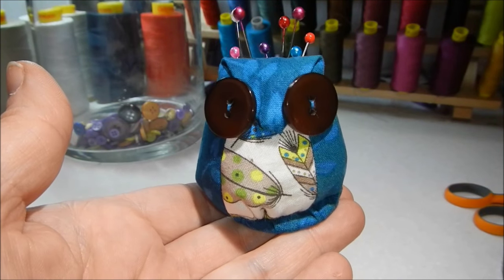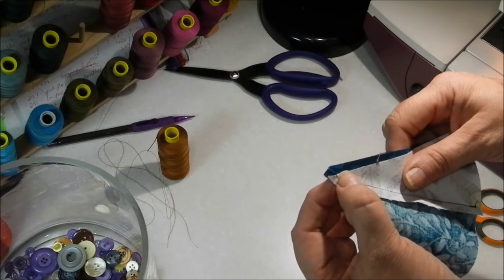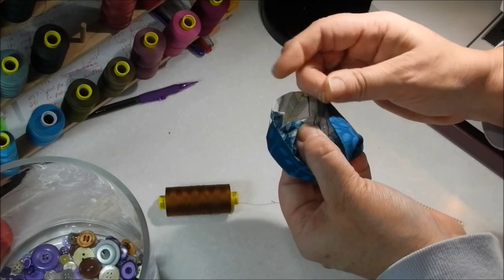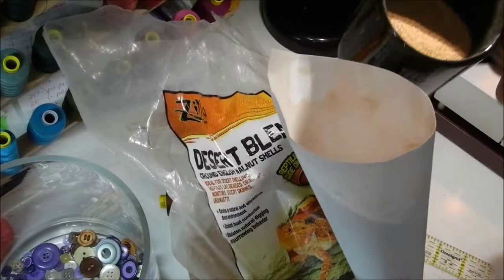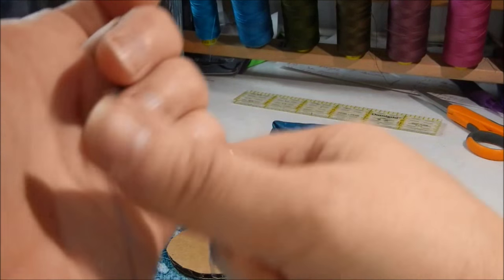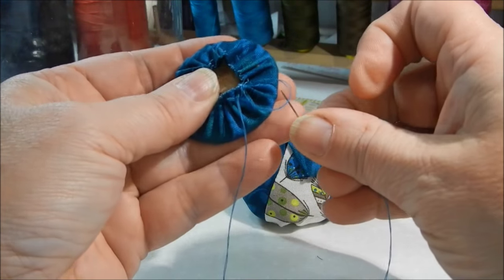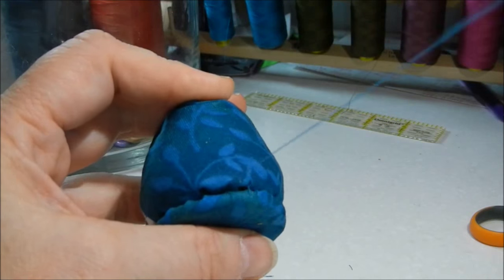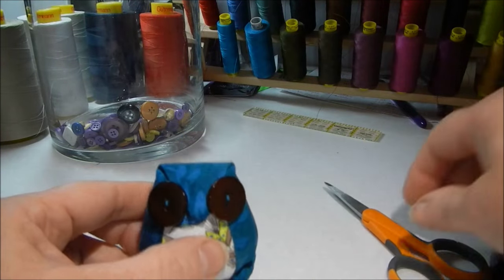How to make an Owl Pincushion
Cute and functional, too!  Fun Project #4. You might want this project as a pin cushion - but your 3 year old will like it as a toy!!  They are so easy to make, you could make an entire flock of these little cuties!  The FREE pattern is downloadable at: